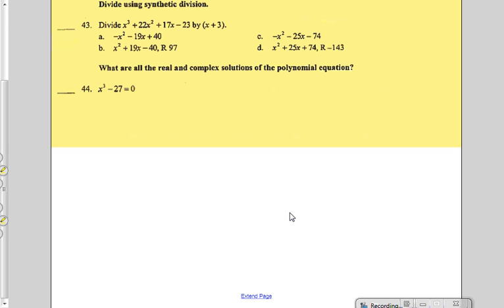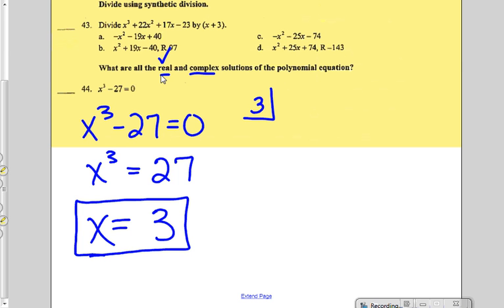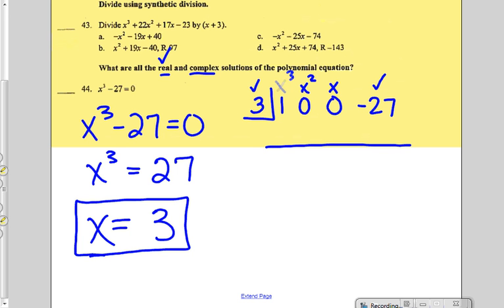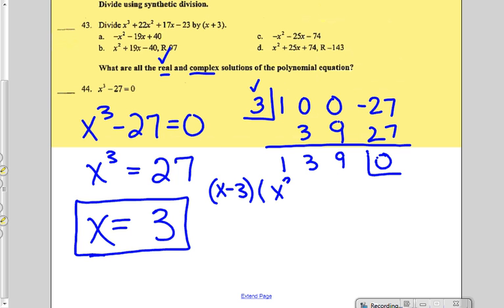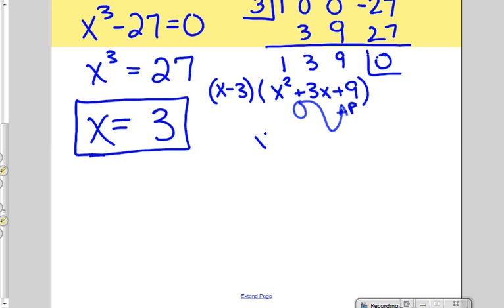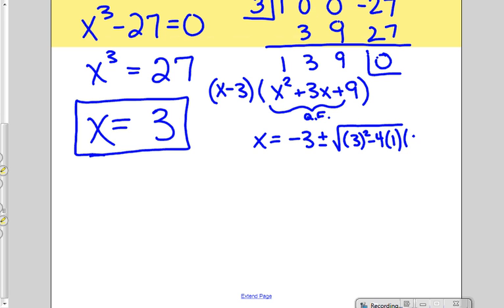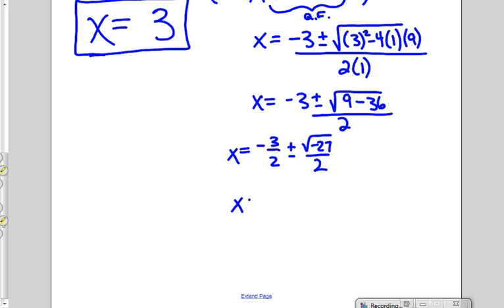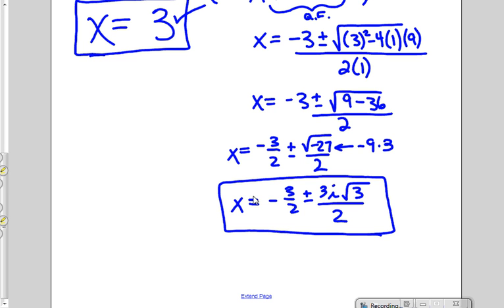Sem 1 A2 #44